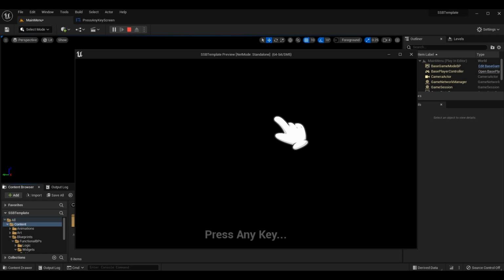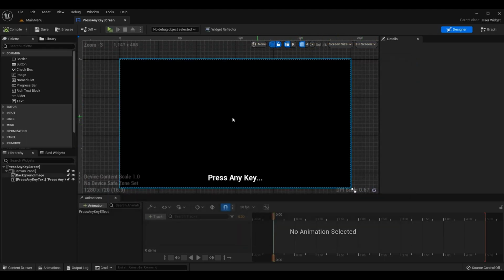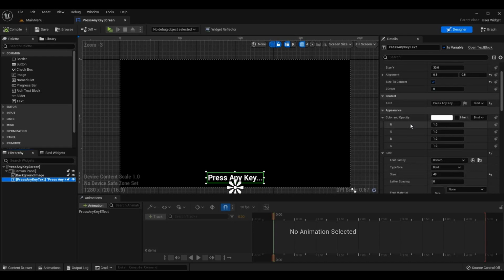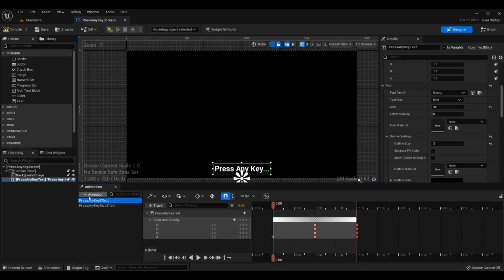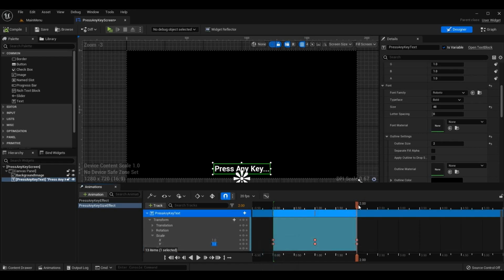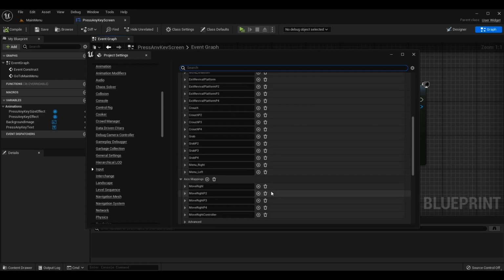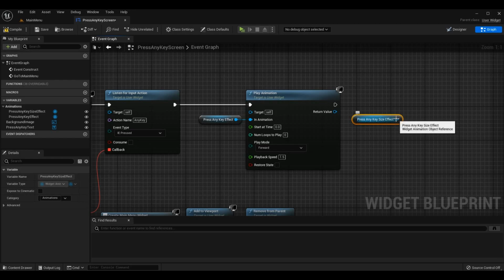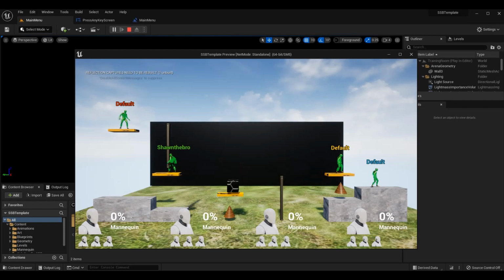Press Any Key To Start Screen! | How To Make YOUR OWN SSB Game | Unreal & C++ Tutorial, Part 40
Here is the fortieth installment of the Unreal Engine 4 and C++ Super Smash Brothers Game Tutorial series. In this episode, I go over creating a "Press Any Key To Start" screen, adding animations to Widgets, and upgrading menu flow.

A HUGE THANKS TO:

► Character Avatar: David Marshall (MalthaelsMight).
► Intro Video: Pedro J. Burgos (@Shadow_Magnus).